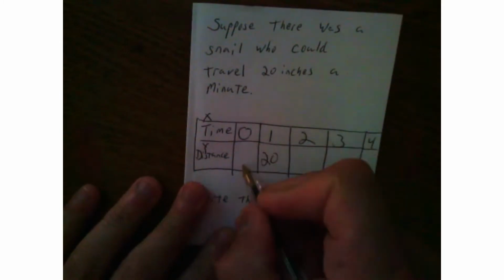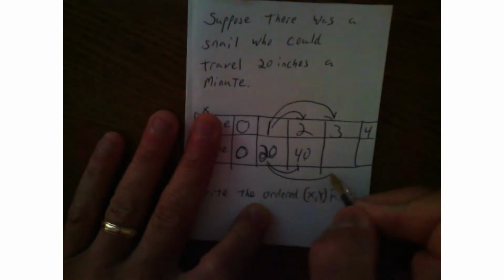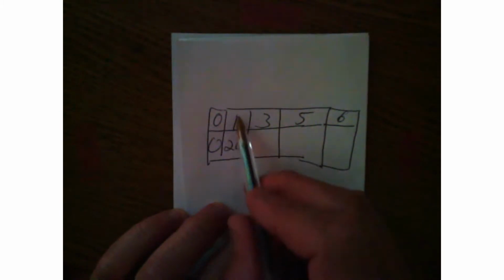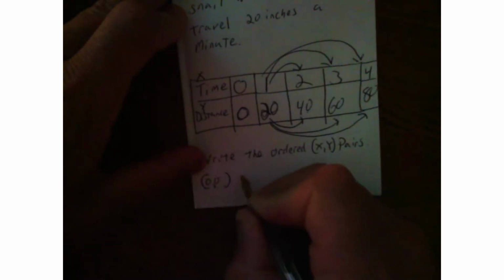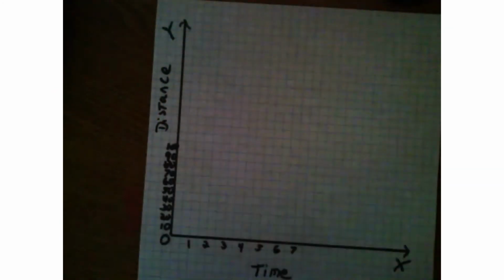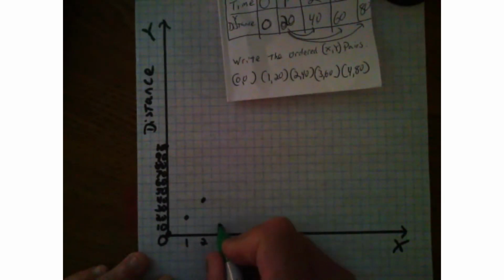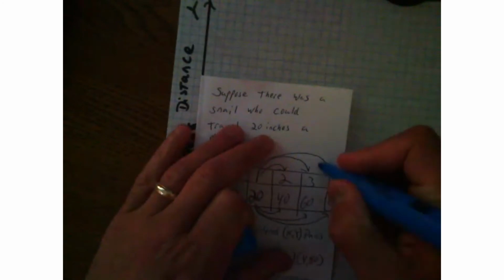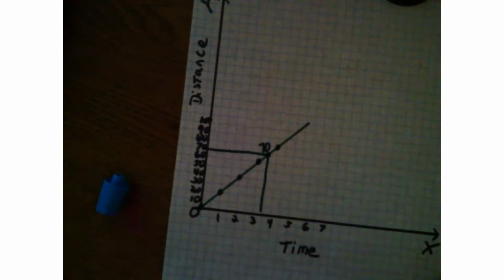MM 7-6 Generate and Graph Ordered Pair